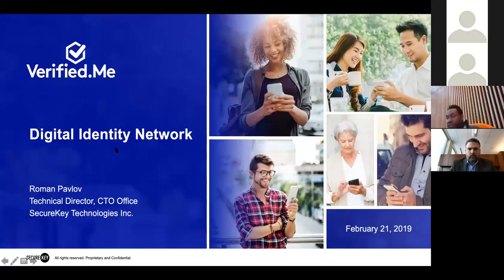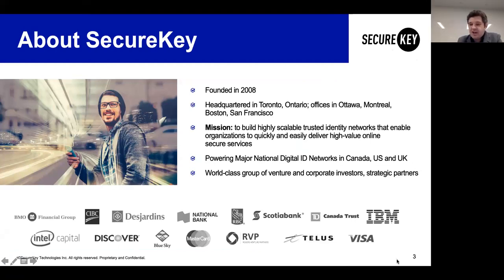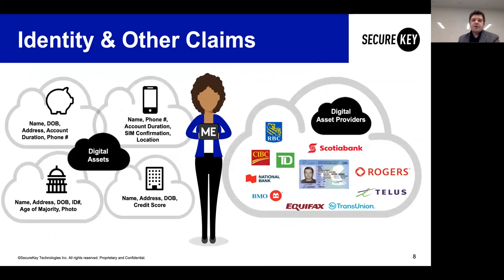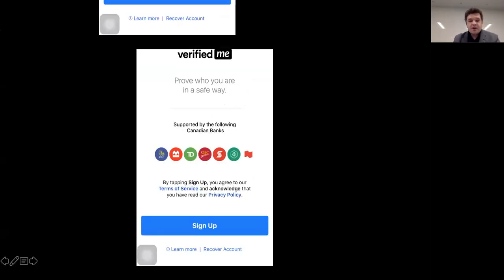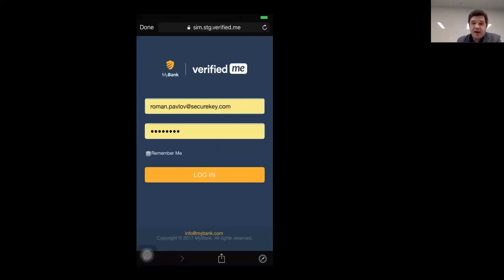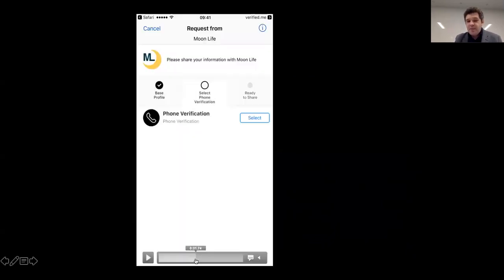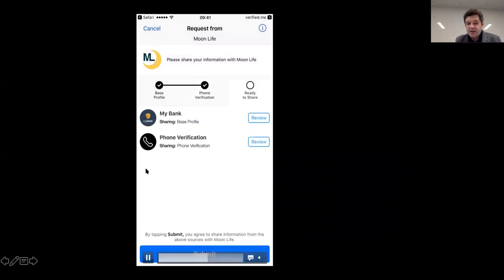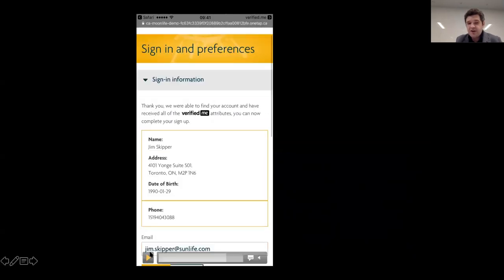Blockchain Interview SecureKey